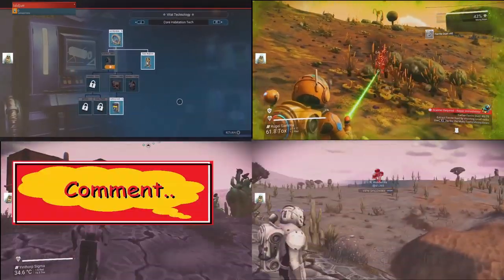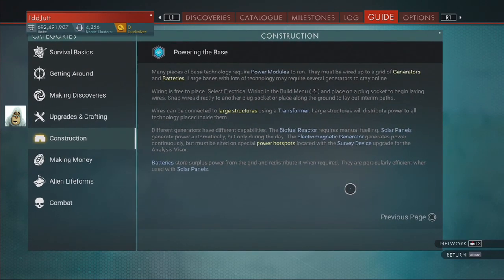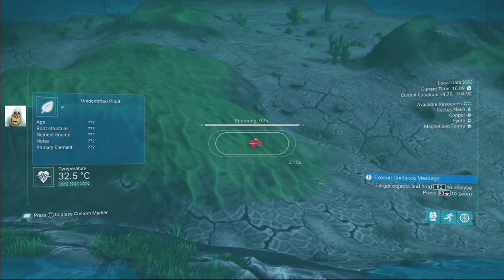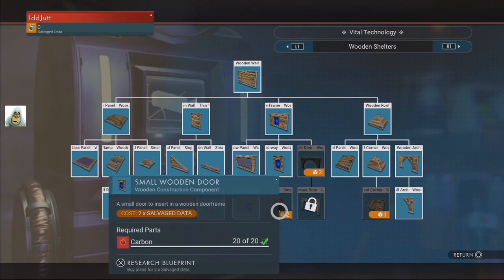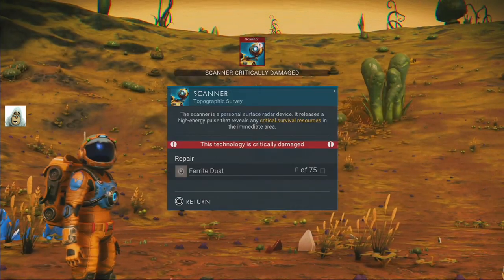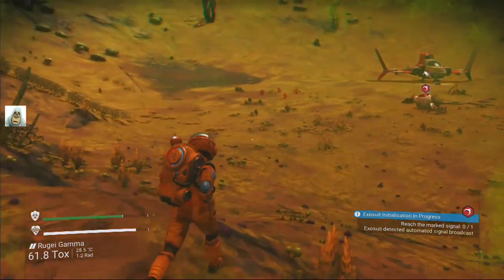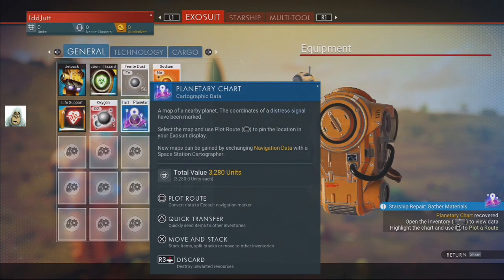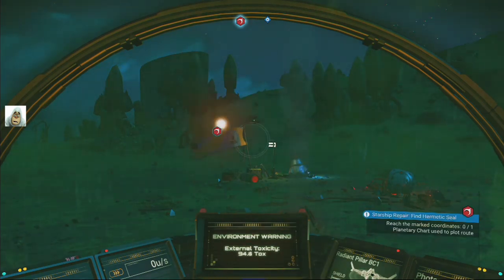Beyond, have to restart #1 | No Man's Sky Beyond | Aug 2019 | PS4 | Idd Jutt